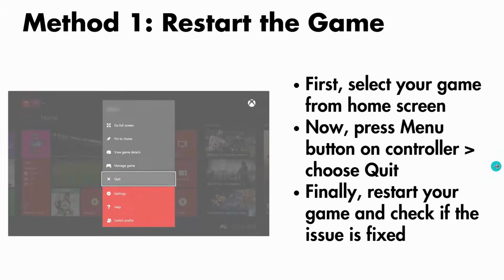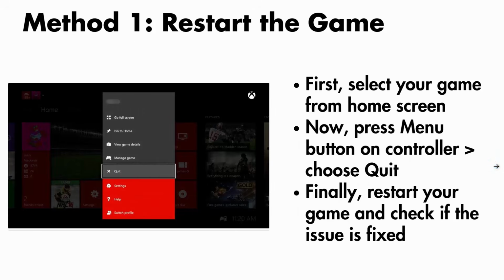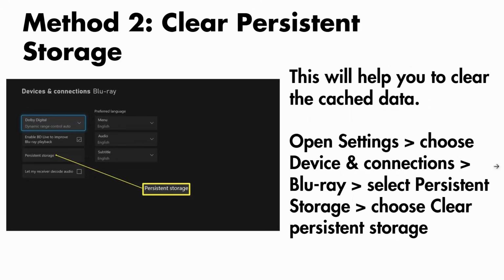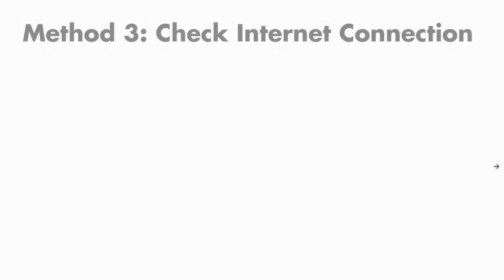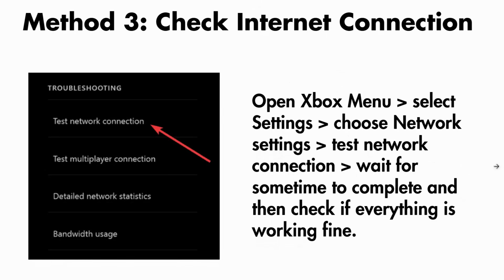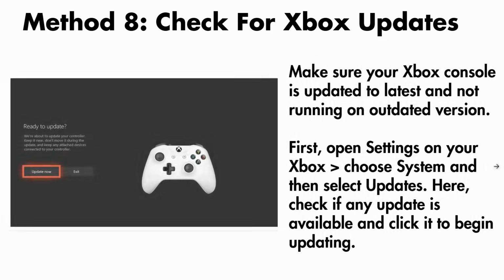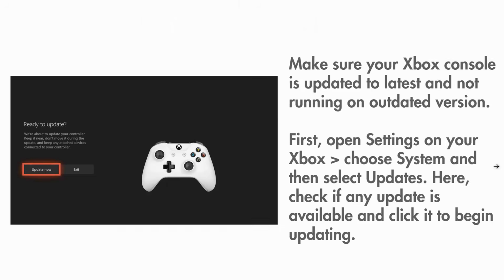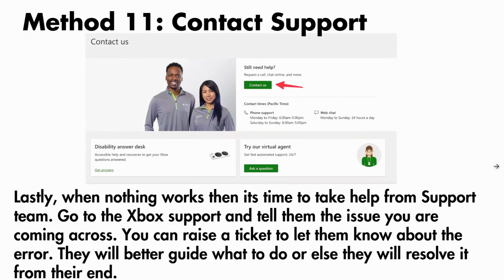Fix ARK: Lost Colony Crashing at Startup, Not Launching, Lagging, Not Loading on Xbox Series X|S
Here in this video tutorial, you will learn to Fix ARK: Lost Colony Crashing at Startup, Not Launching, Lagging, Not Loading on Xbox Series X|S.
Fix ARK: Lost Colony won't launch on Xbox X problem,
ARK: Lost Colony Keeps not launching on Xbox Series S,
How To Fix ARK: Lost Colony Crashing on Xbox Series S (2025),
Fix ARK: Lost Colony not loading on Xbox X problem,
ARK: Lost Colony stuck on loading screen on Xbox Series S,
How to fix lag in ARK: Lost Colony xbox,

🌐Social Media-